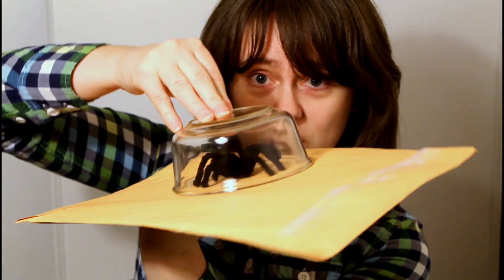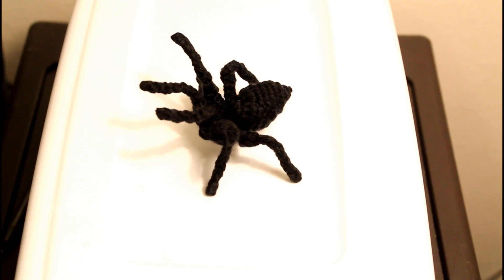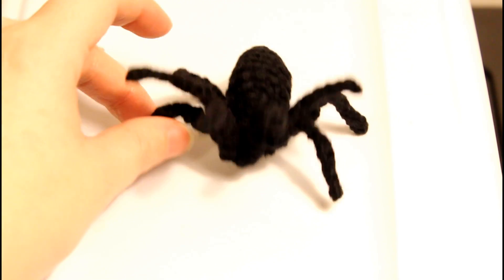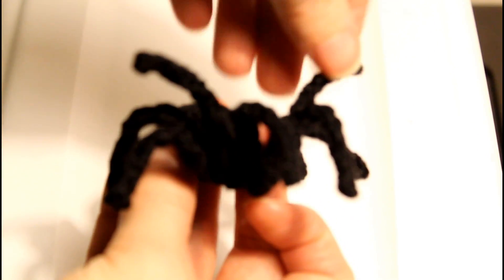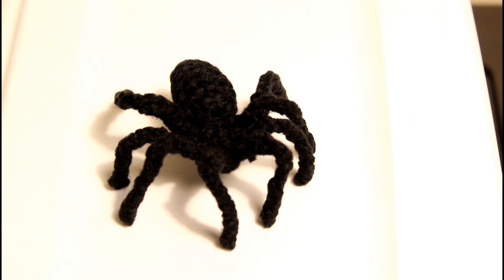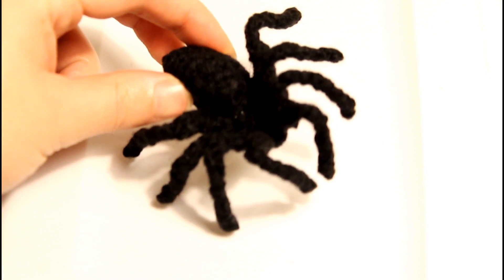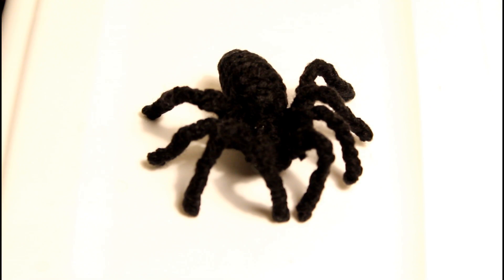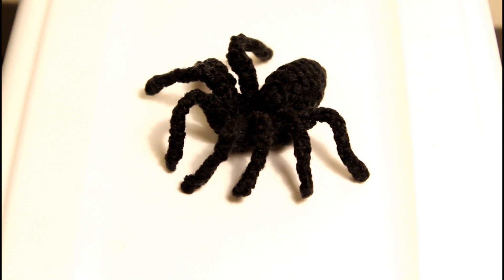Suprise Spider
I made a crochet spider for a friend of mine, I think it looks pretty realistic... for a bunch of yarn.
You could totally prank someone with this thing.
Its somewhat poseable and is heavy enough to seem like an actual spider.